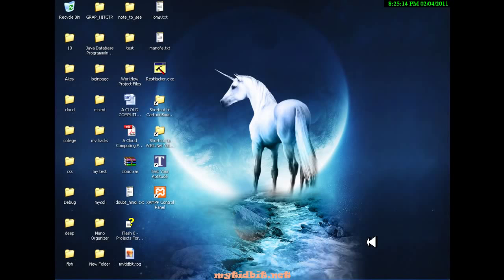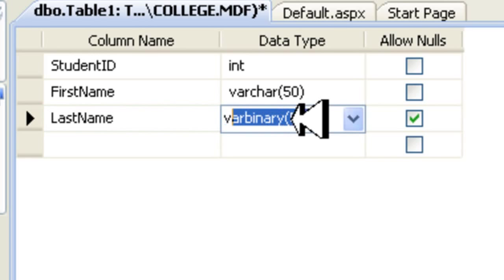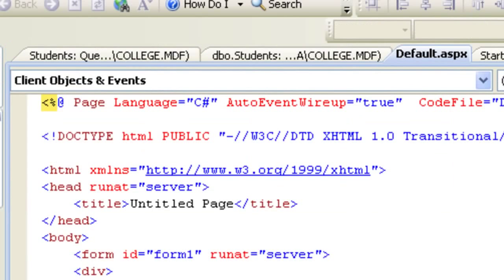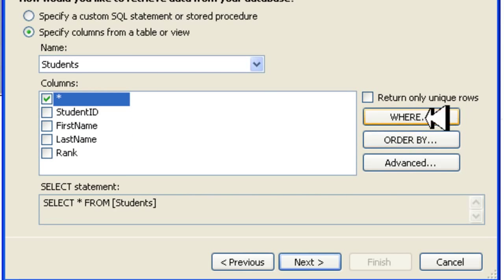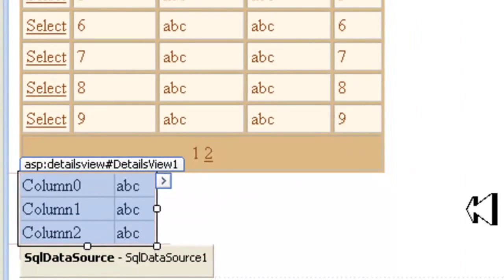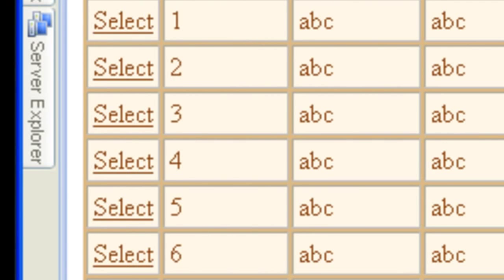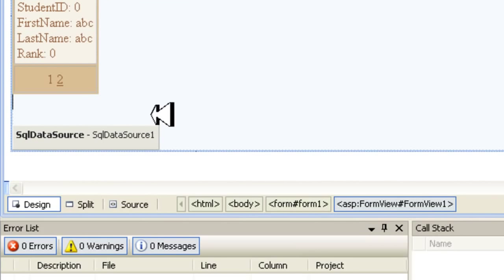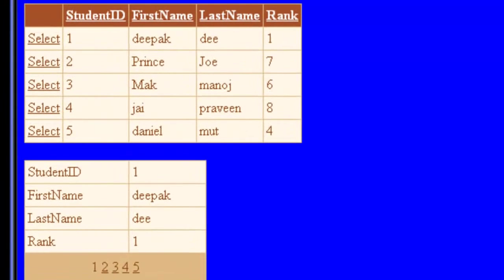How to connect asp .net to a database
this tutorial uses Microsoft visual studio as the IDE